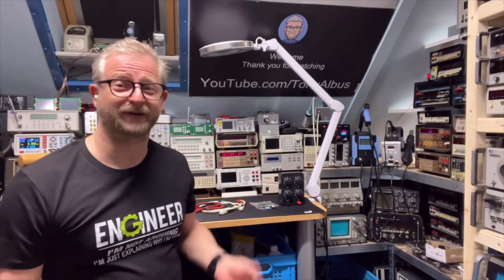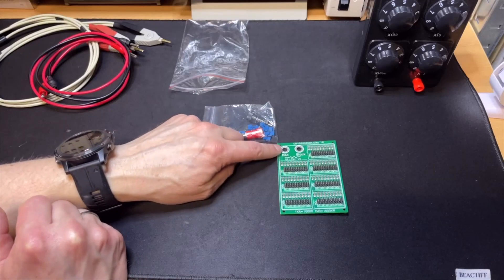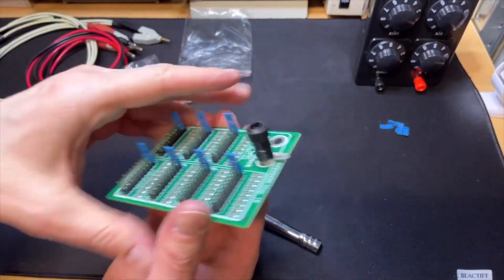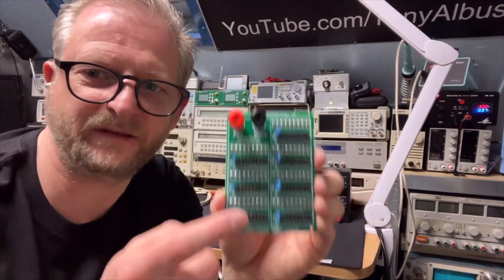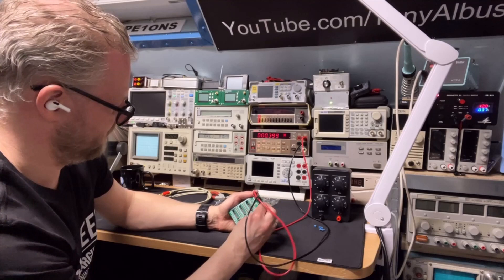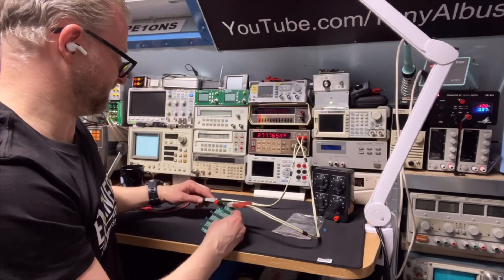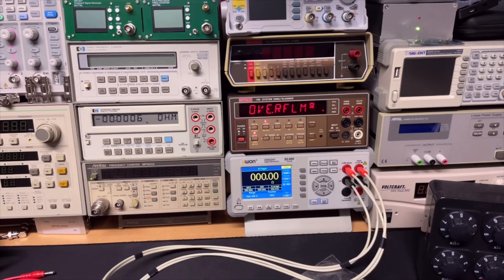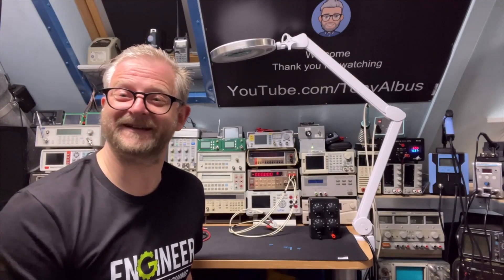#157 Decade Resistor PCB and 2 Wire or Kelvin Clips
Better than the box